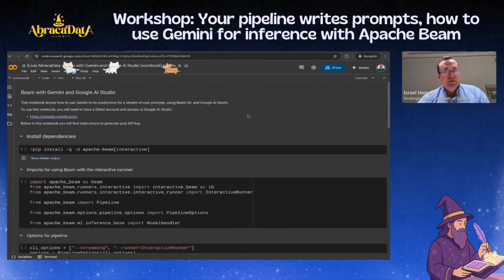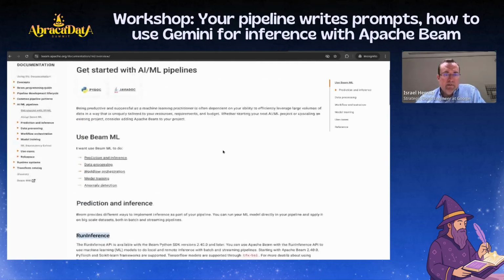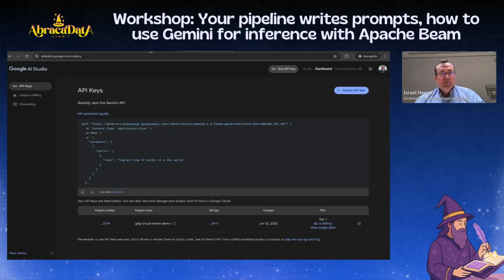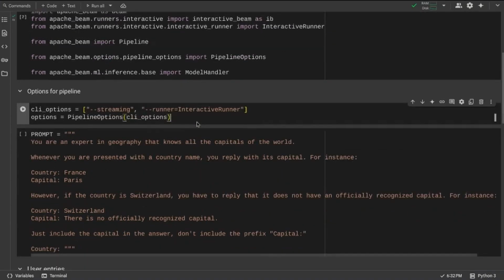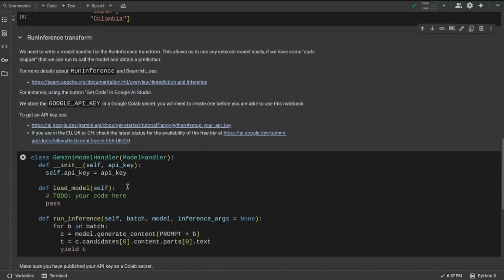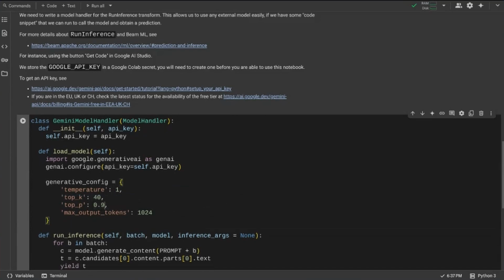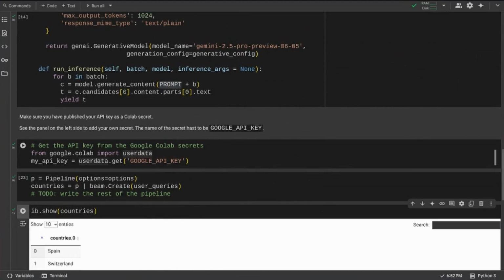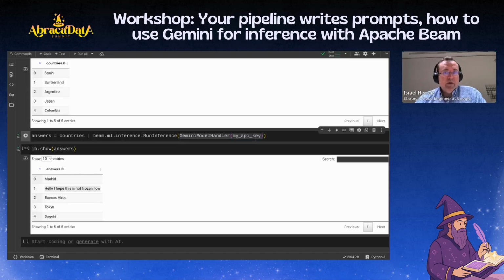Workshop: Your pipeline writes prompts: how to use Gemini for inference with Apache Beam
In this workshop, you will use Apache Beam, Google Colab and Google AI Studio to use Gemini from our Beam pipeline, to enrich your data processing with the output provided by Gemini. This tutorial will be an example of how to leverage Beam ML and RunInference to easily integrate any AI or ML model into your pipelines.